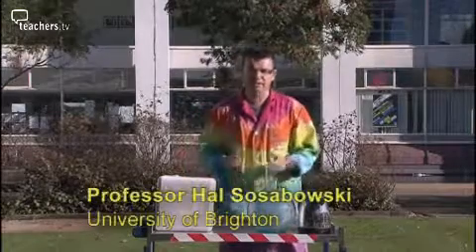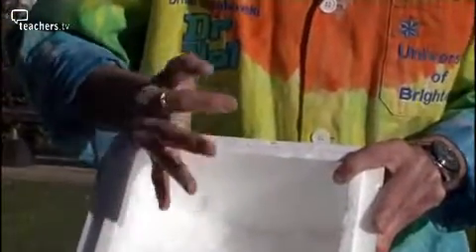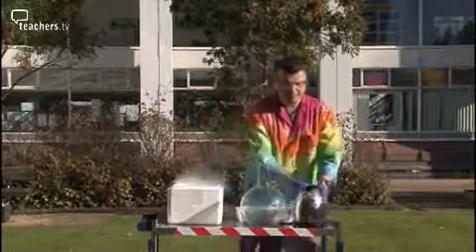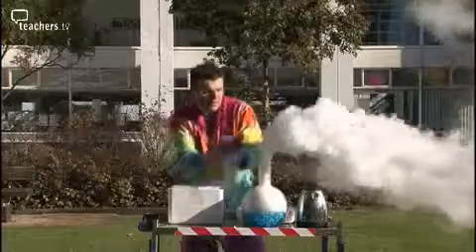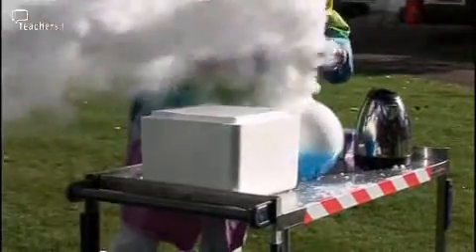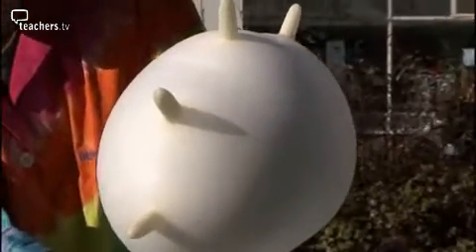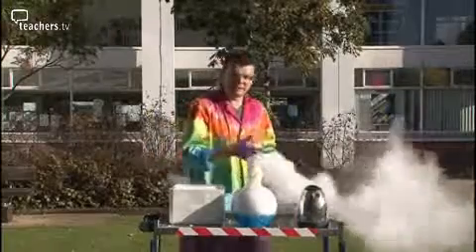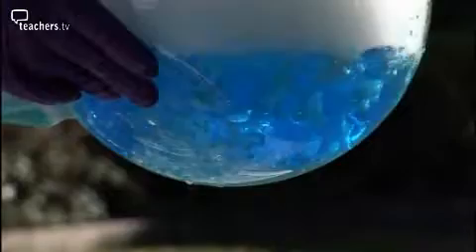Teachers TV: Dry Ice - Sublimation